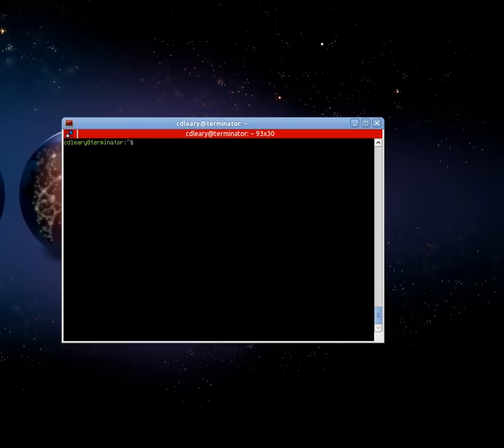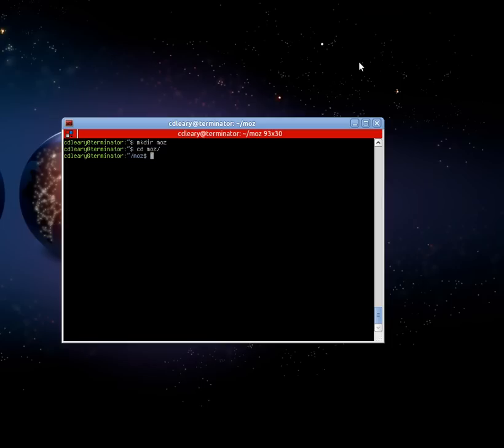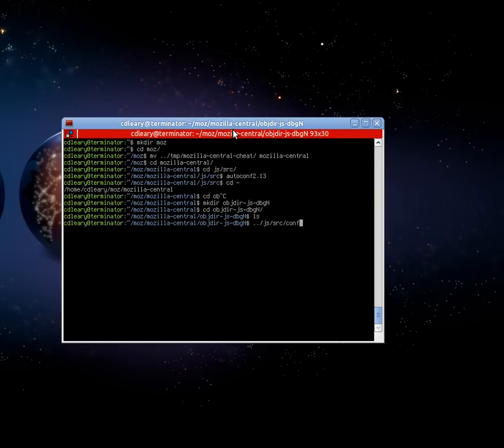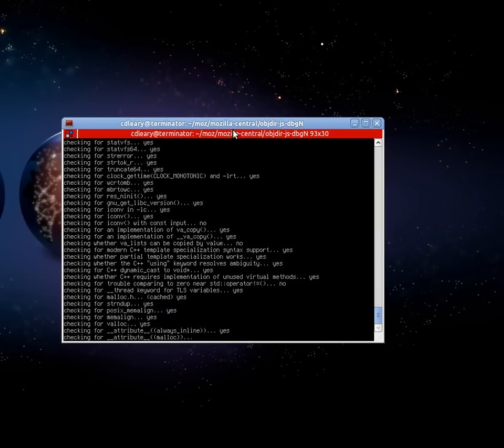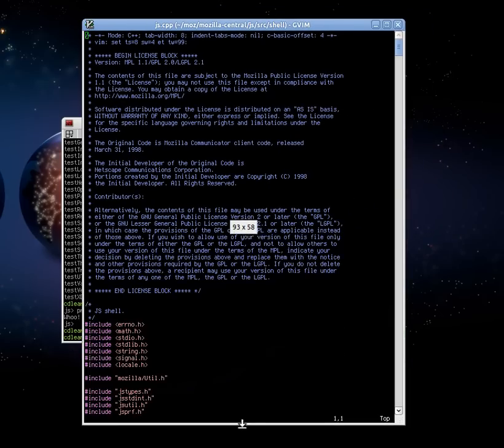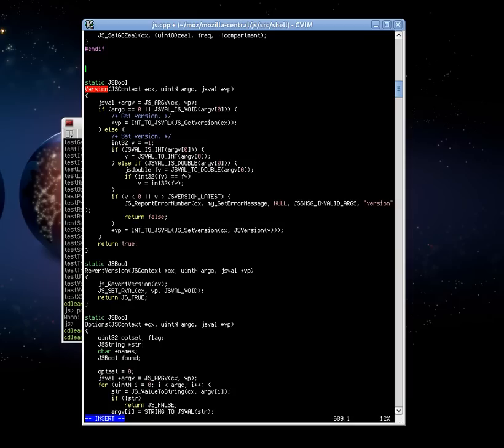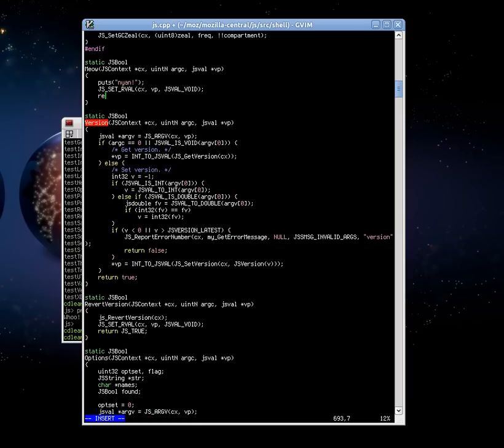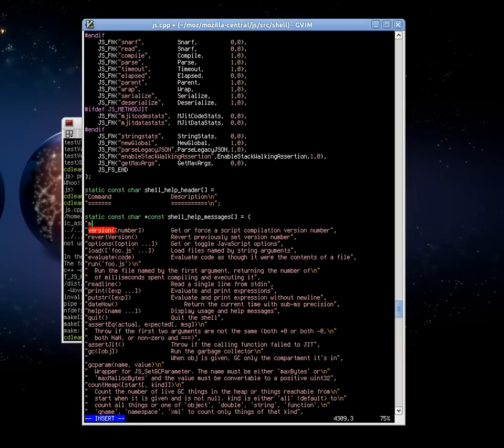SpiderMonkey JavaScript engine hacking intro: adding a builtin function to the shell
This screencast shows you how to add a builtin function to the SpiderMonkey JavaScript shell on an Ubuntu system.